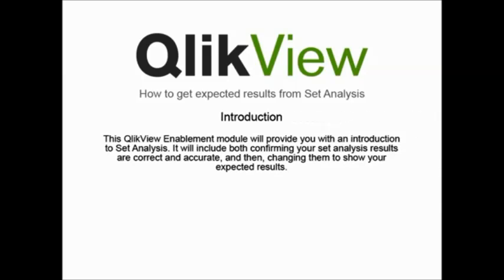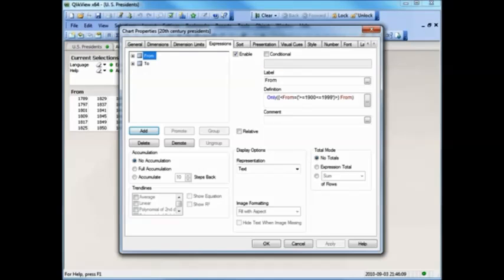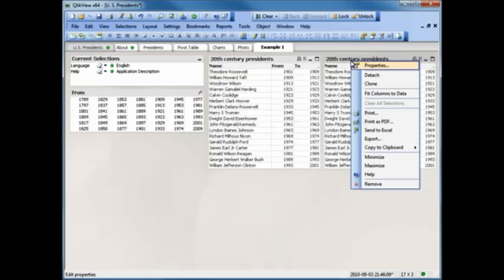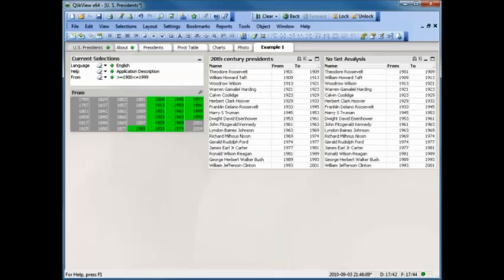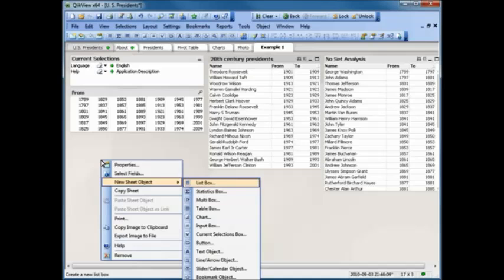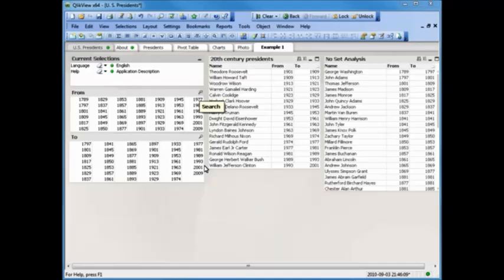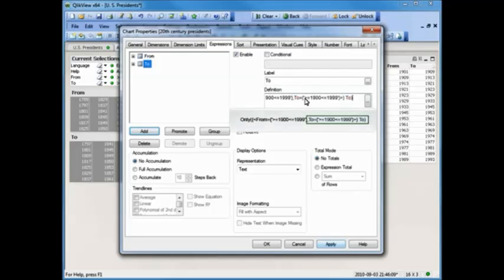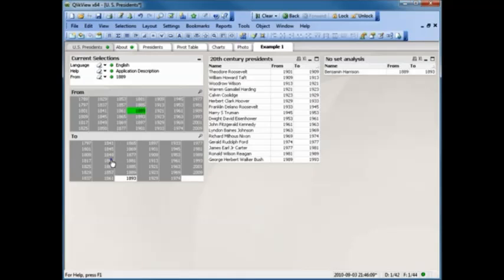How to get expected results From SET ANALYSIS